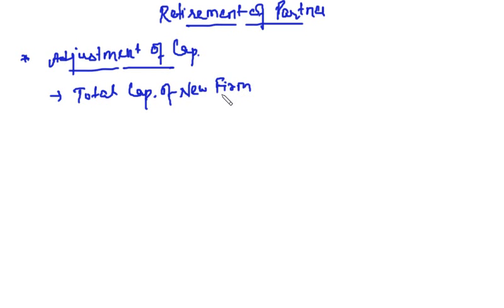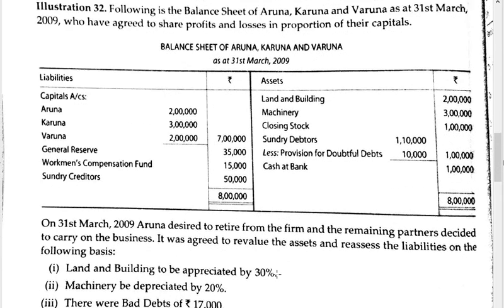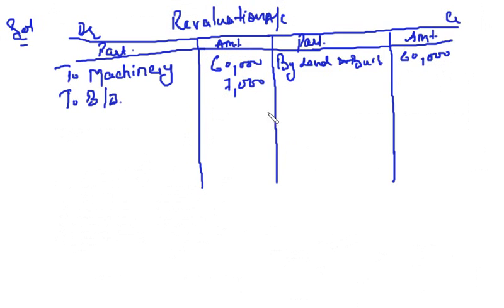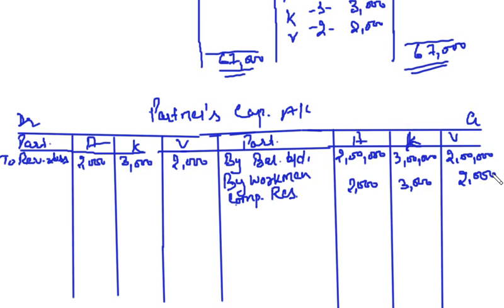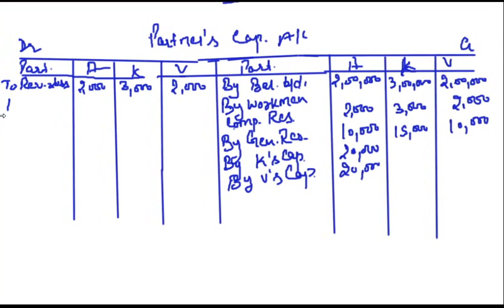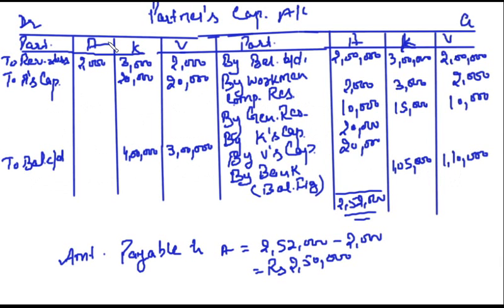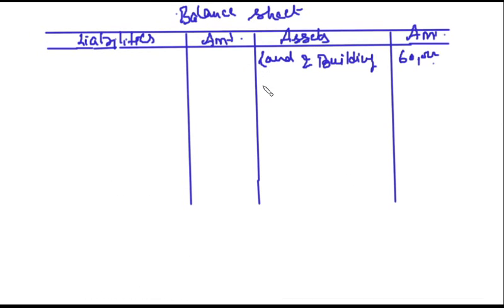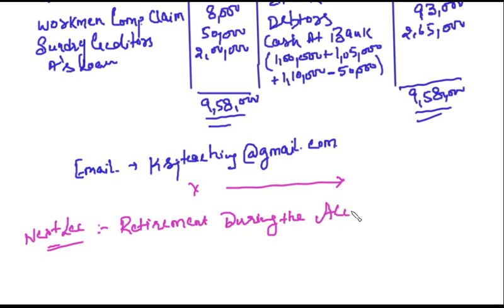Lecture-87-Retirement of a Partner-XII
Practical problem on Adjustment of Capital.